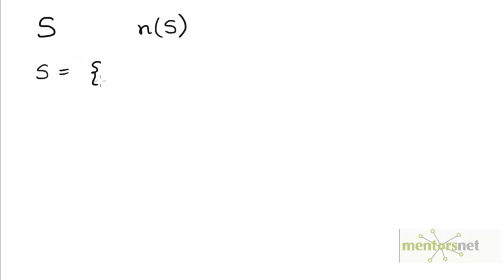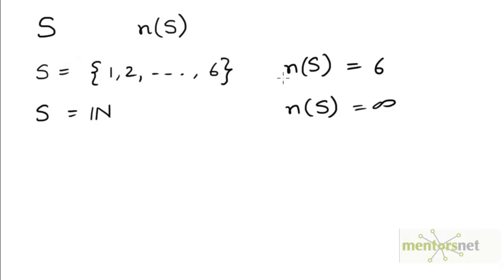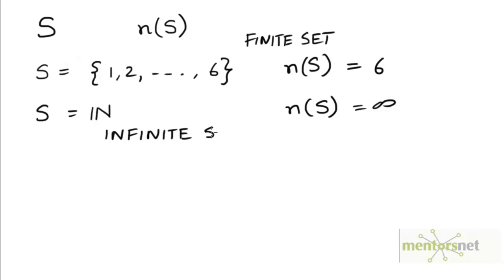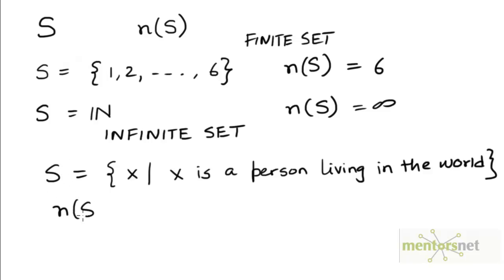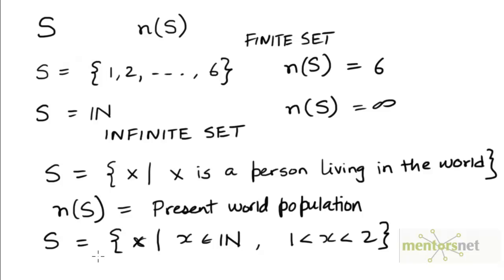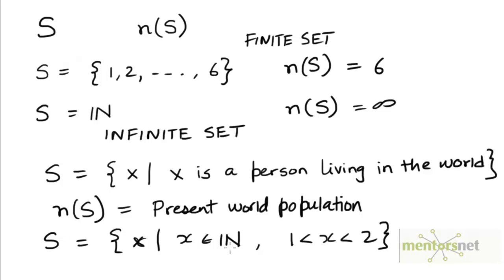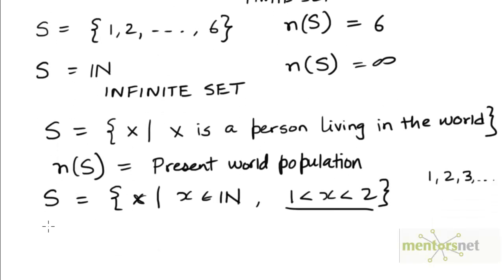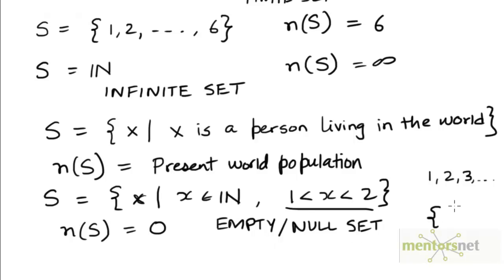19 Number of elements in a set